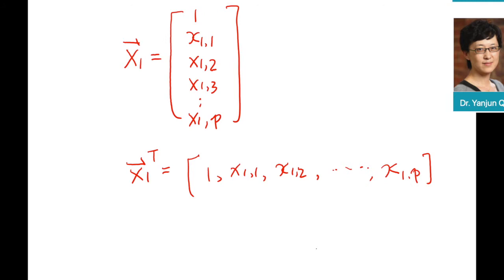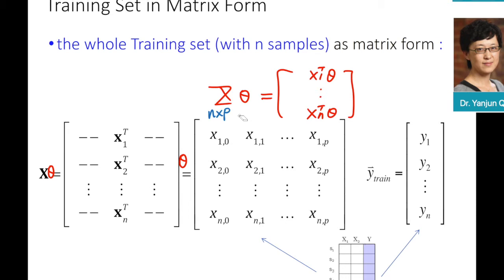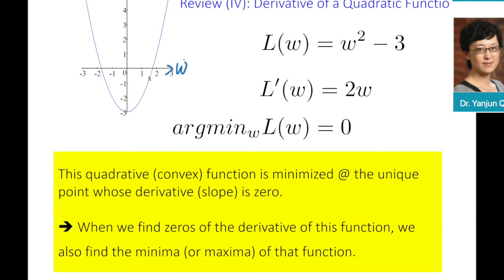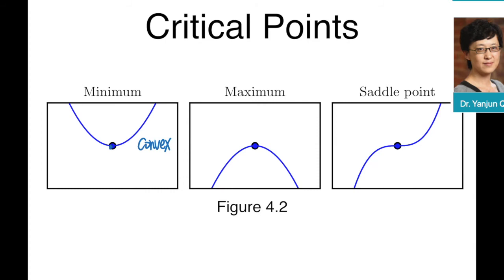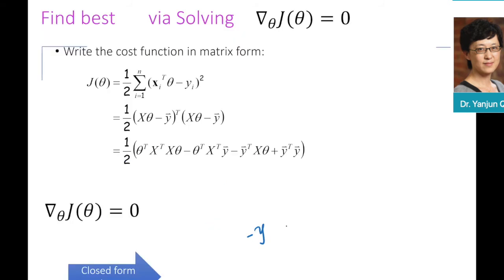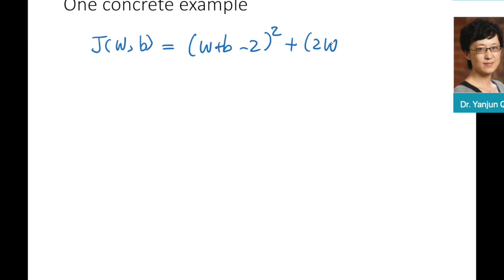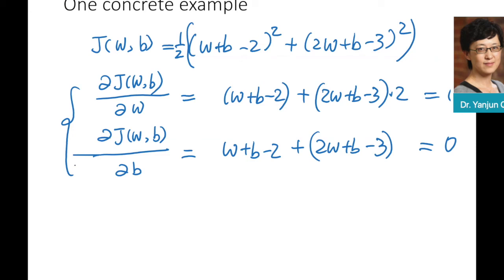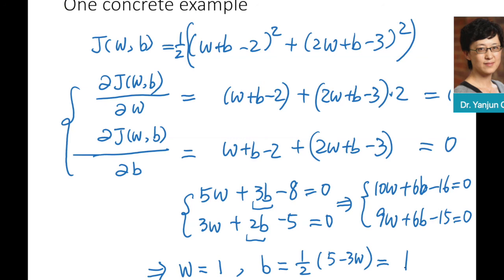S1-L3-LinearRegression-Module3: Normal Equation (UVa CS 4774 Machine Learning Course)